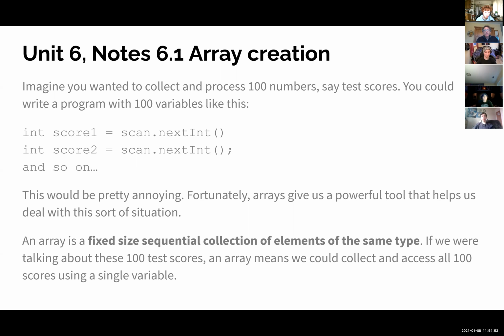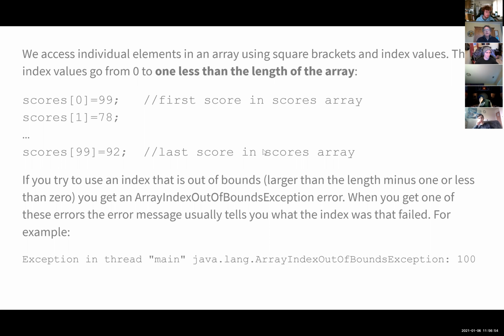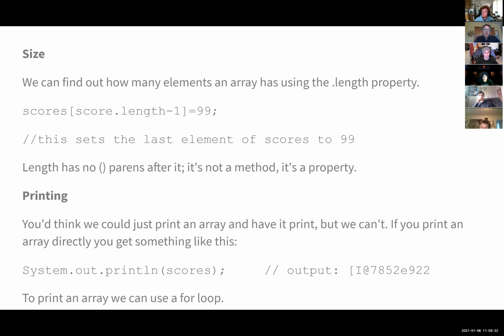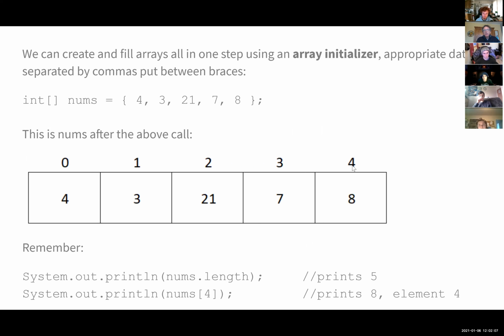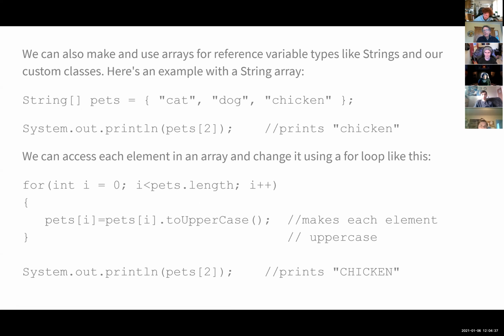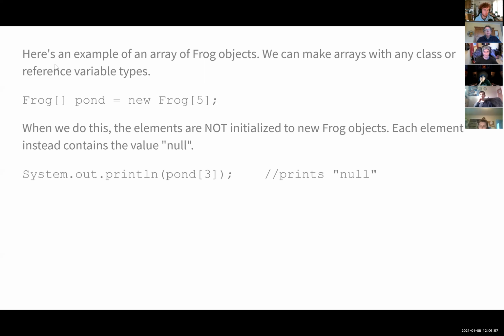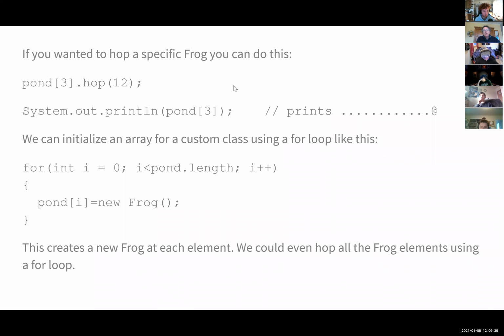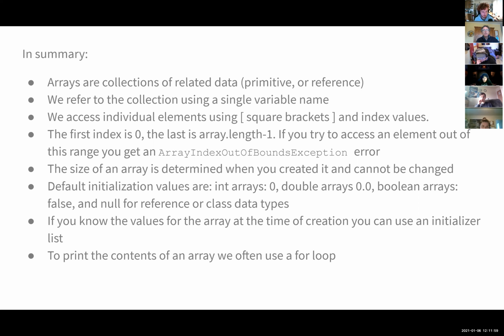Day47 6 1 Notes, arrays 1 6 21